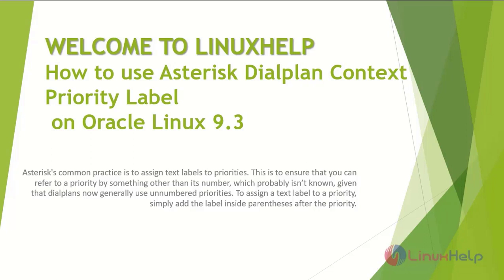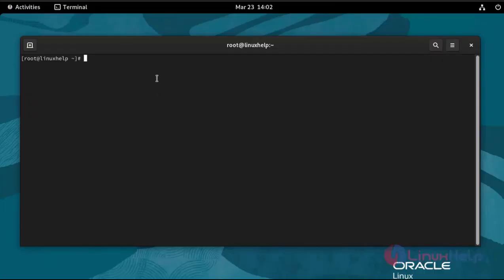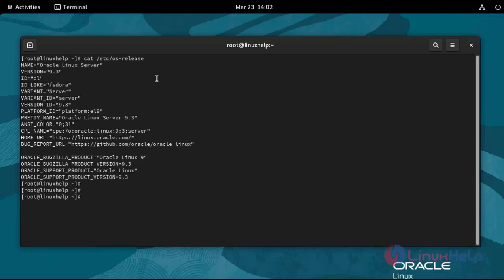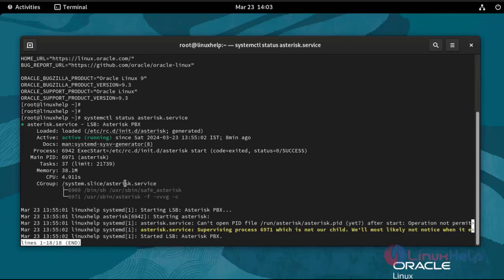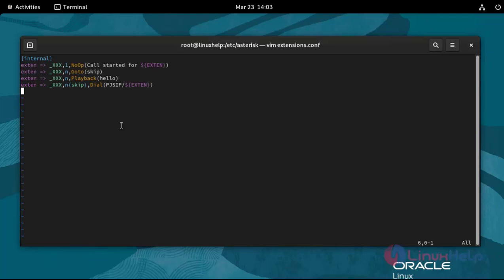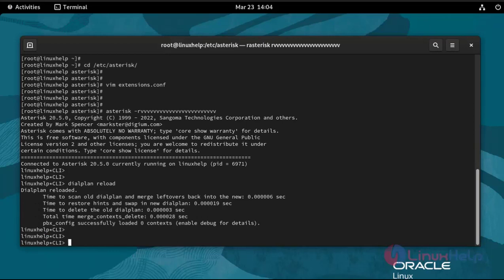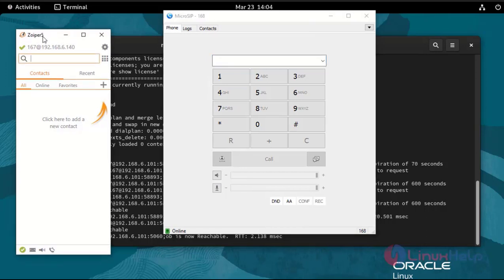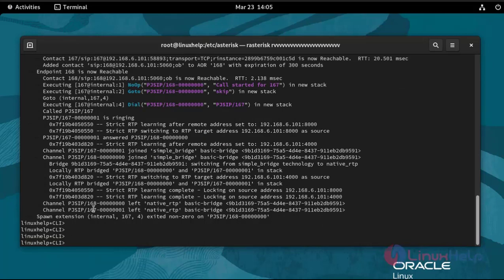How to use Asterisk Dialplan Context Priority Label on Oracle Linux 9.3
Asterisk's common practice is to assign text labels to priorities. This is to ensure that you can refer to a priority by something other than its number, which probably isn’t known, given that dialplans now generally use unnumbered priorities. To assign a text label to a priority, simply add the label inside parentheses after the priority.